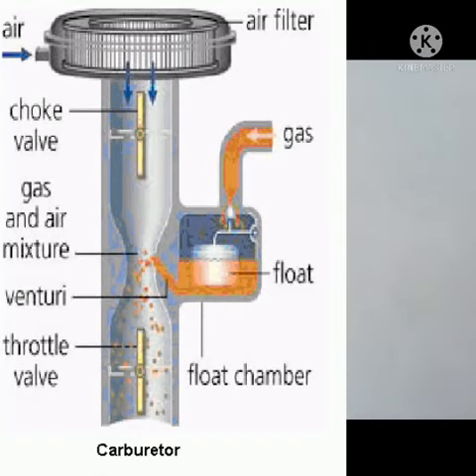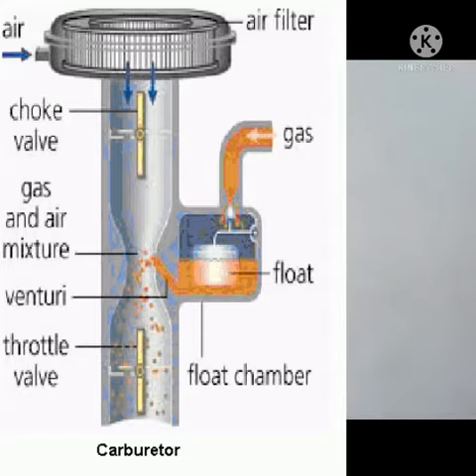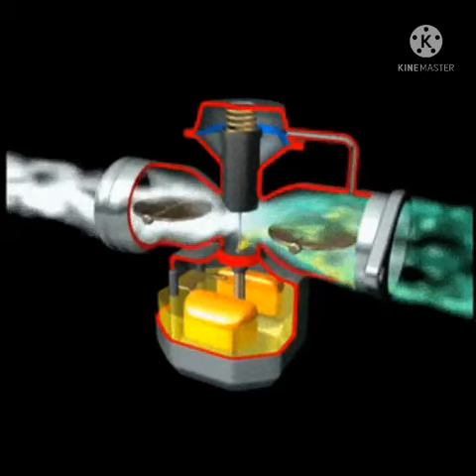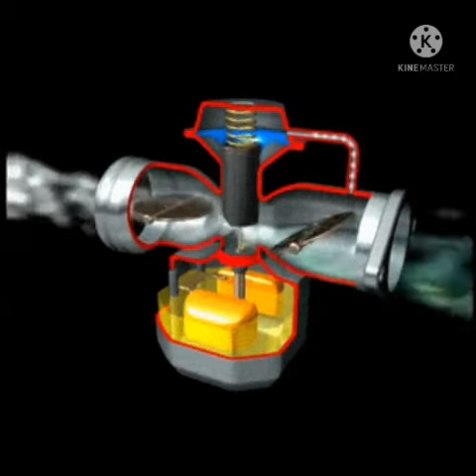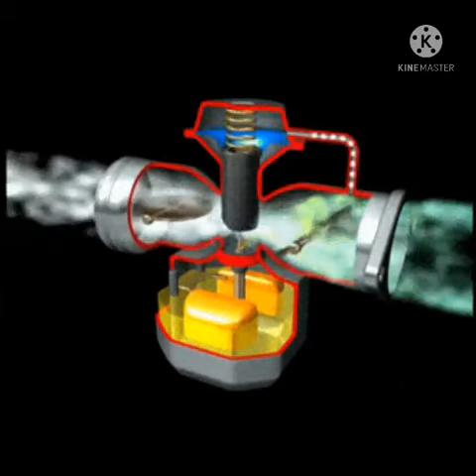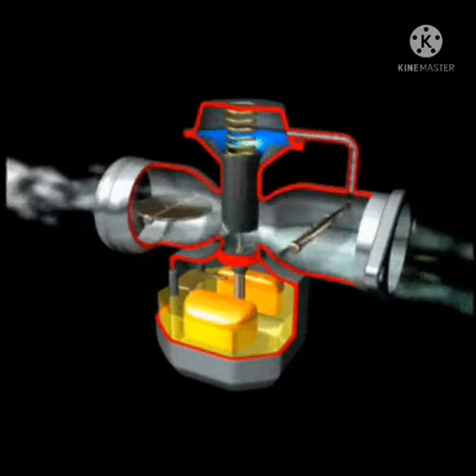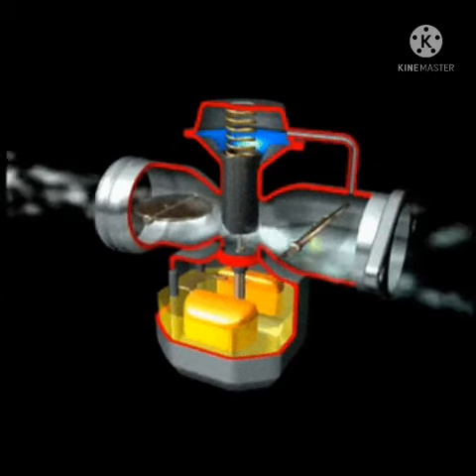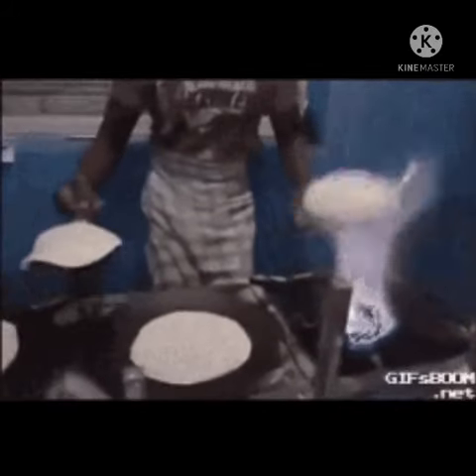Carburetor, How it's works. (English)